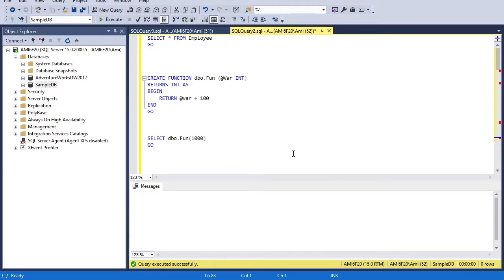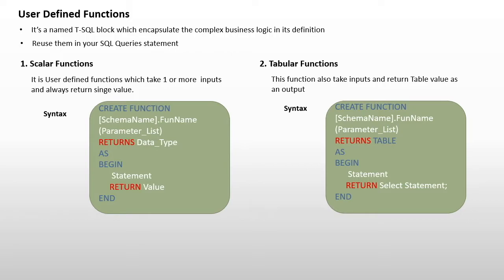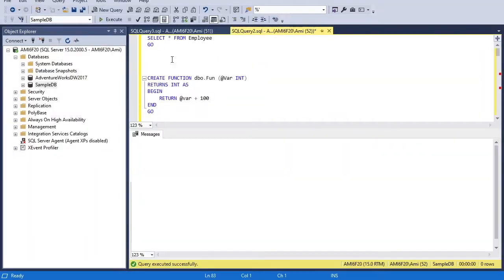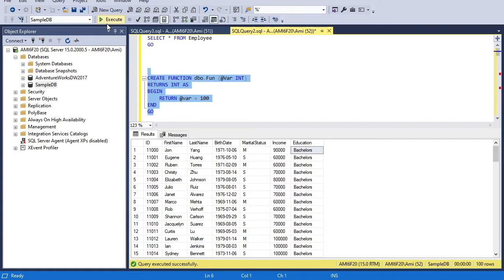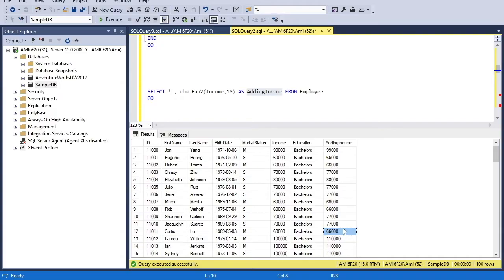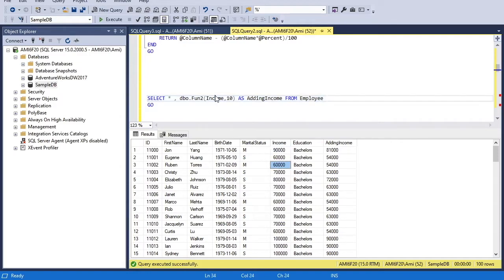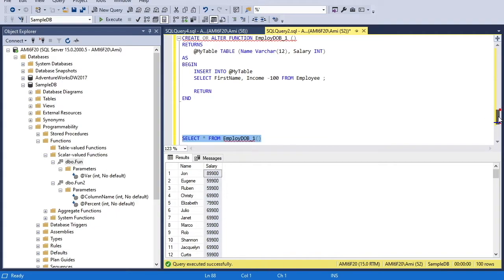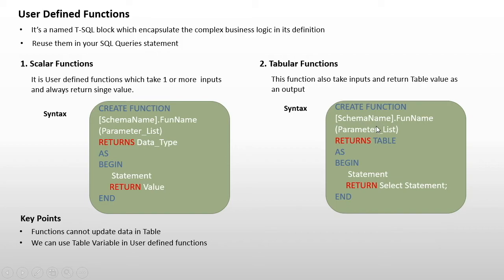User Defined Functions in SQL Server 2019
In this tutorial you will learn what is user defined user defined functions and practical examples in detail.

00:18  What is user defined functions in SQL server
01:01  Different types of user defined functions in SQL Server
01:27  Syntax of user defined functions in SQL Server
02:12  SQL Server user defined functions (UDF) practical examples
03:27  parameters example in SQL Server User defined functions
04:32  How to update User defined function in SQL Server
06:41  Table valued user defined functions (UDF) in SQL Server
09:43  How to drop/delete/remove user defined functions in SQL Server
10:08 Key points to remember for User defined functions in SQL Server